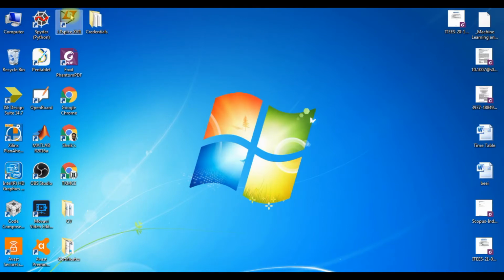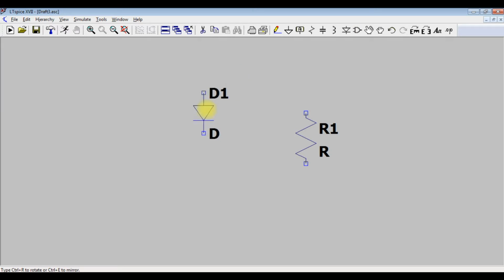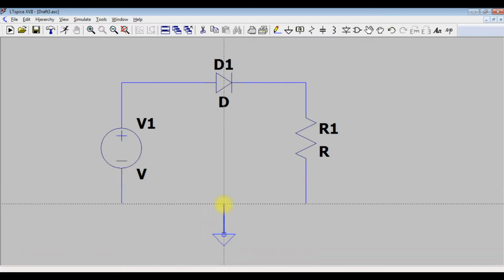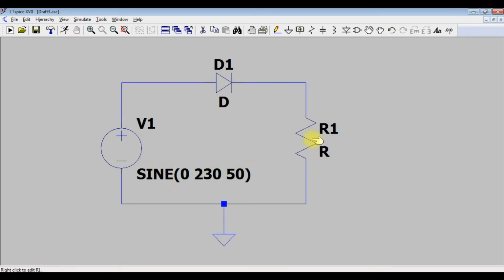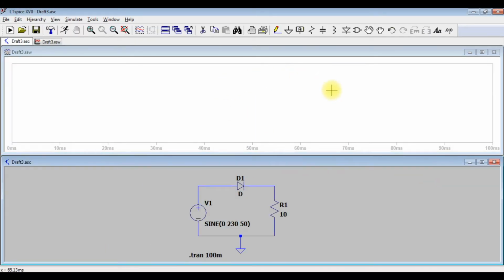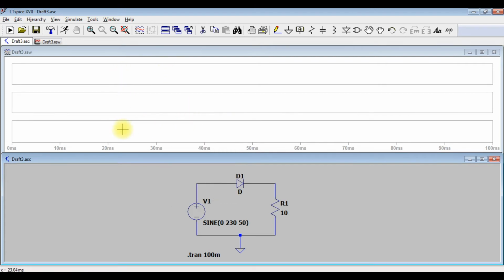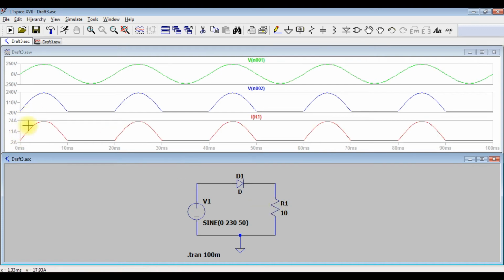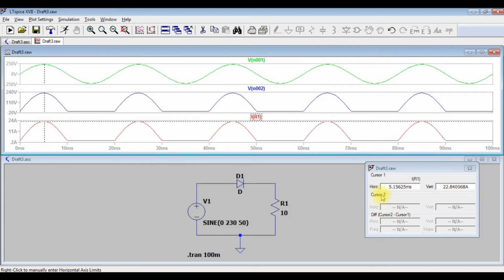Introduction to LTSpice & Simulation of Diode Rectifier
A detailed explanation about some key features of LTSpice and simulation of Diode Rectifier using LTSpice is presented.